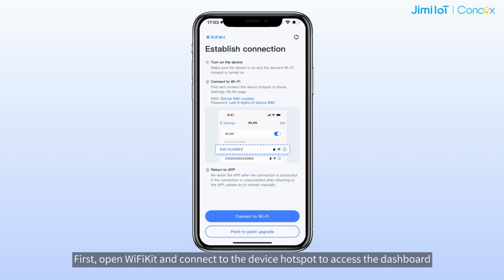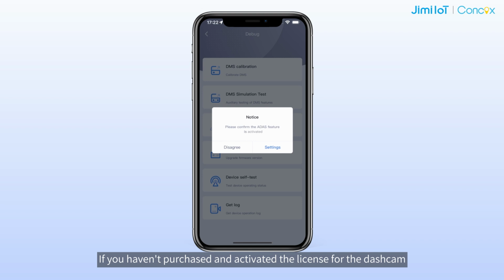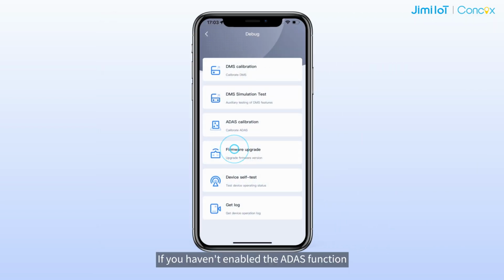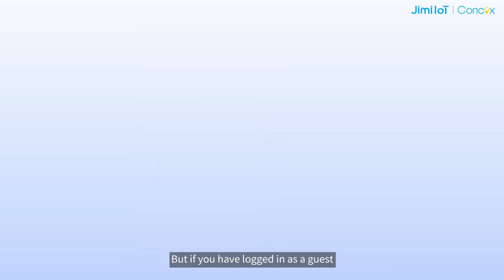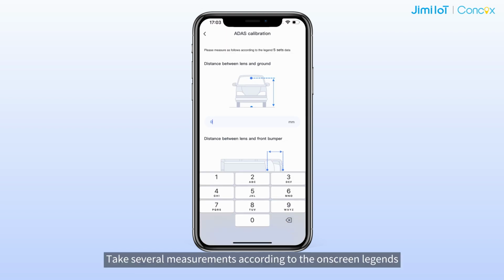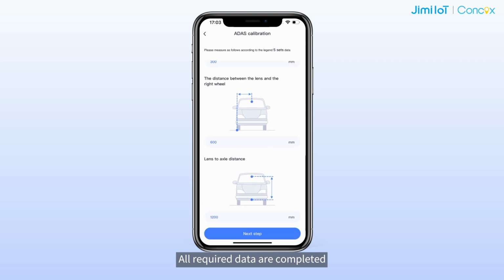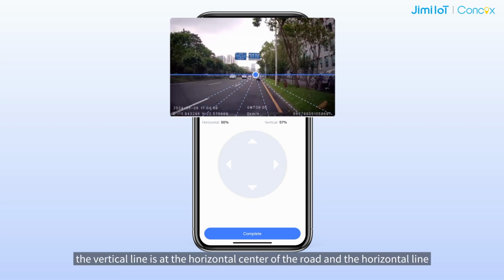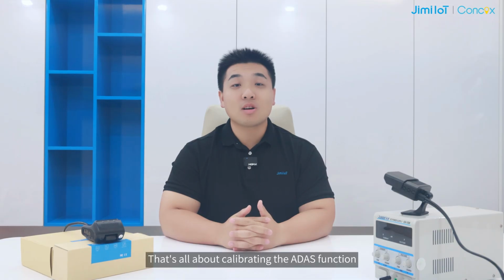How to Install and Use WiFiKit | Guide9 | Calibrate and Test ADAS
AI functionalities like ADAS are crucial for dashcams, enhancing driver performance and road safety. Ensure your dashcam's AI performs its best by following our simple installation and calibration steps.

Key Steps:

Connect to Device: Open WiFiKit and connect to the dashcam’s hotspot.
Access ADAS Calibration: Tap on Debug, then ADAS calibration. Ensure your ADAS license is activated and the function is enabled.
Take Measurements: Follow the on-screen instructions to take accurate measurements after each installation.
Align the Camera: Use the live feed and D-pad to align the marker lines with the road and sky.
Complete Calibration: Listen for the "Setup Successful" prompt and tap Complete.